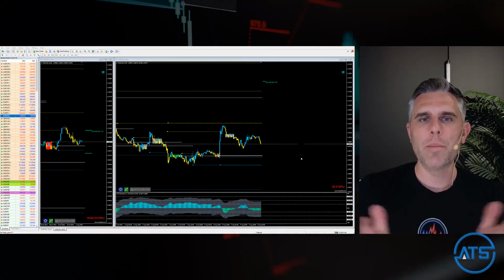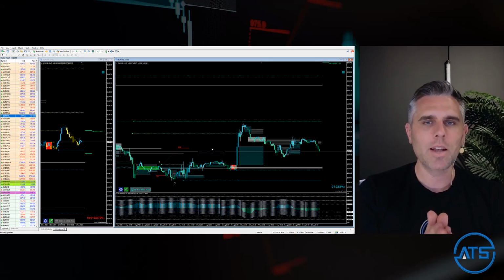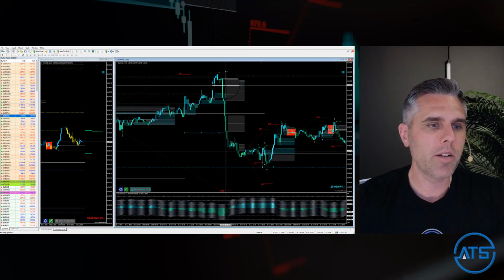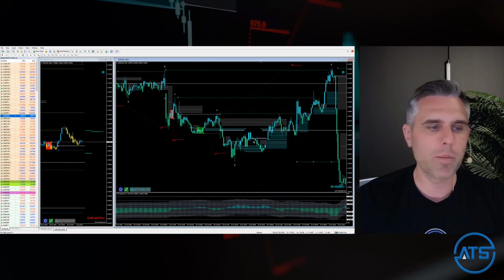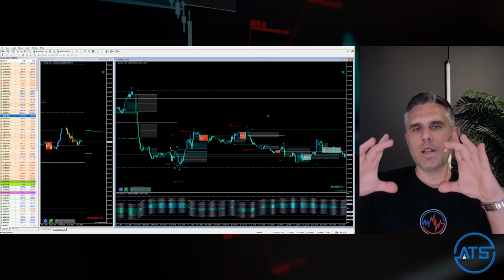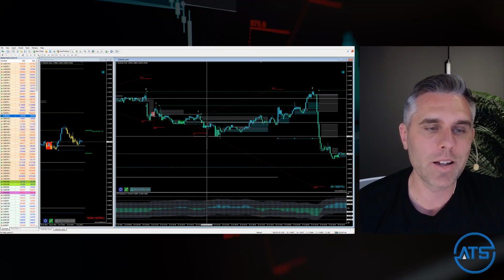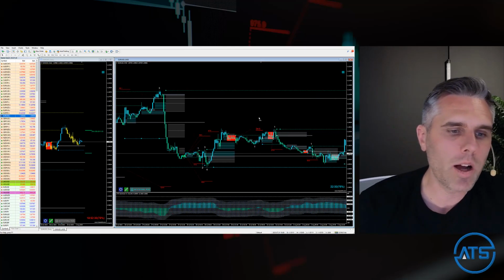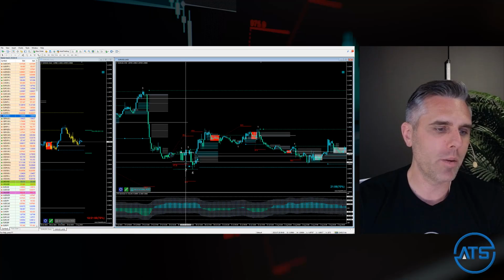6 ATS Components Institutional Mode